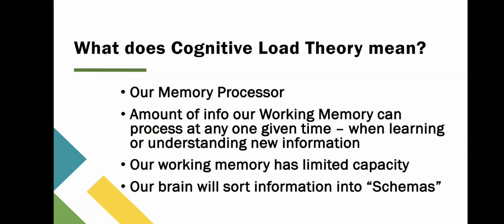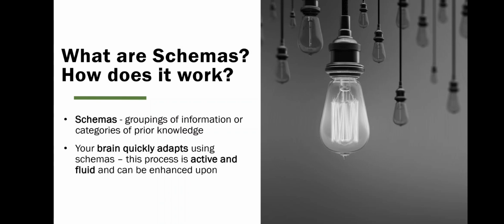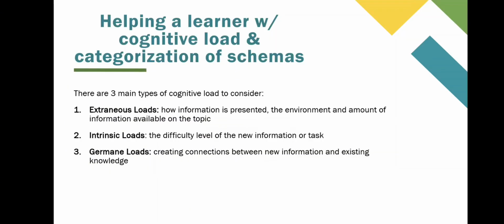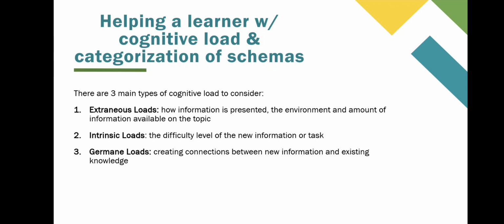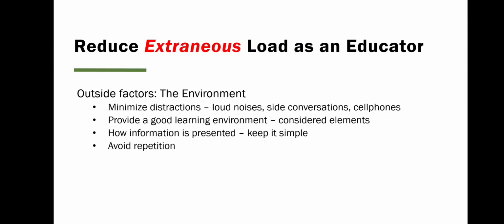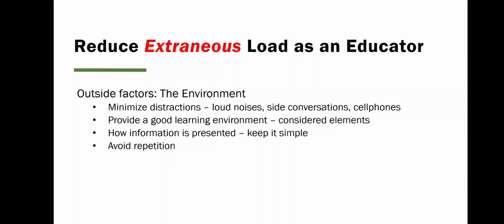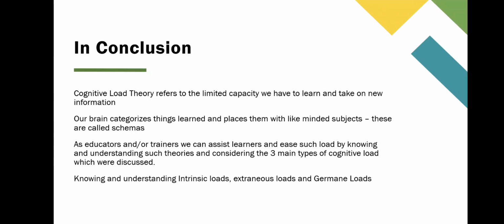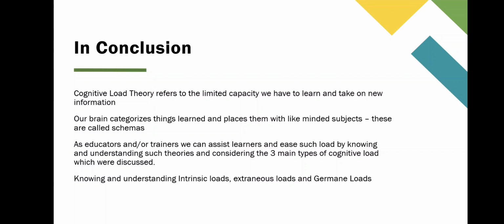Cognitive Load Theory Explained